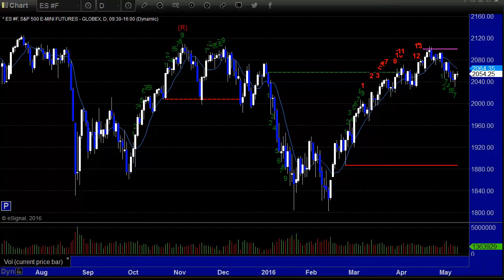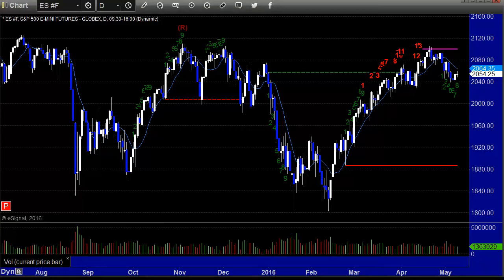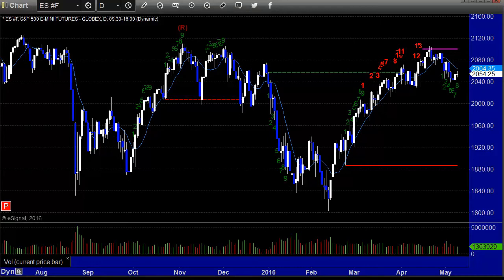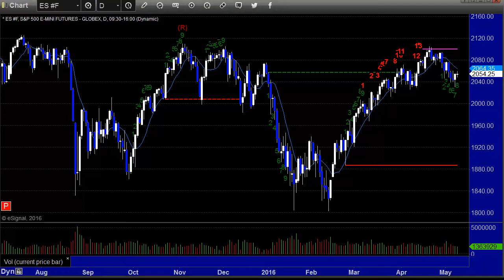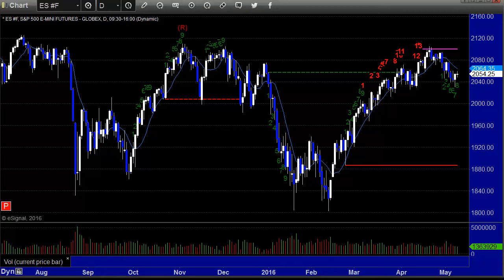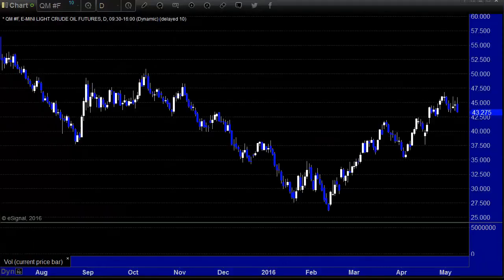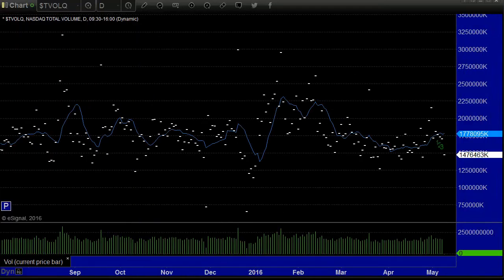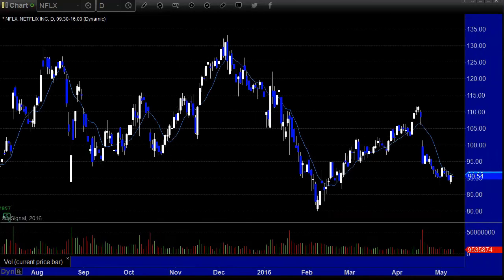Stock Trading: Market Preview for 5-10-16